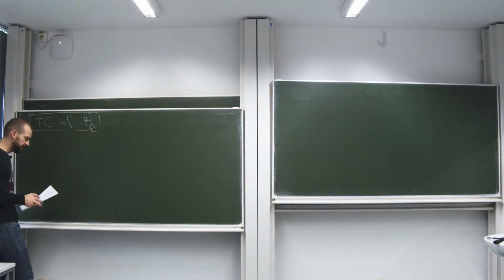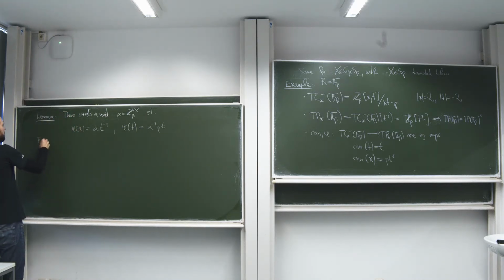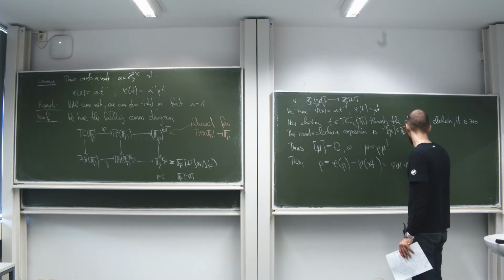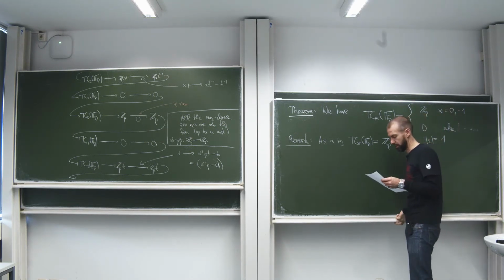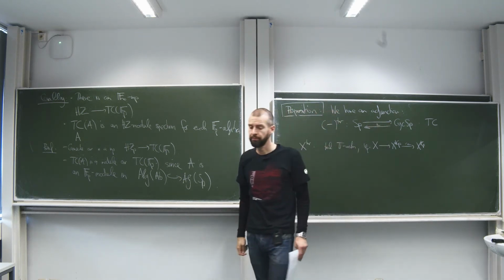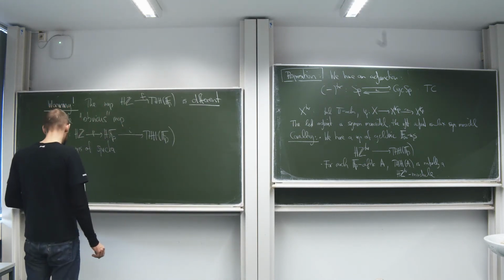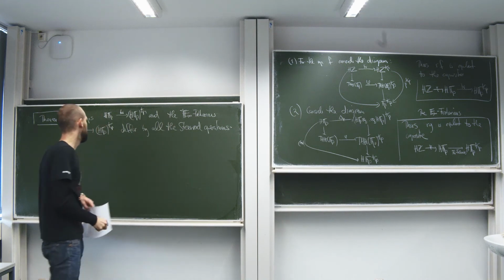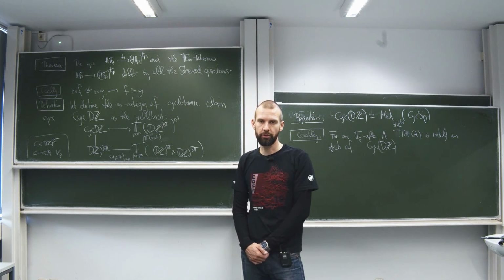Lecture 15: TC of F_p (corrected)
In this video, we compute TC of the field F_p with p-elements. As an application of this computation we deduce that THH of F_p-algebras is in a highly compatible fashion an Module over HZ. This relates to fundamental work of Kaledin and has some subtle aspects to it, which we carefully discuss.

This is a slightly corrected video - in the first version we had a wrong exercise displayed, which should be correct now. We thank Mirko Stappert and Felix Janssen for pointing this out.